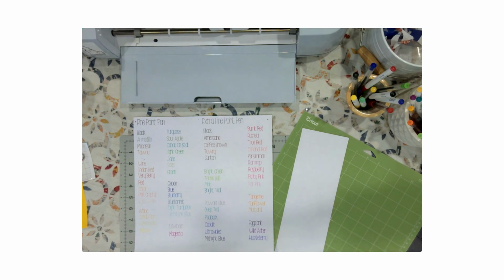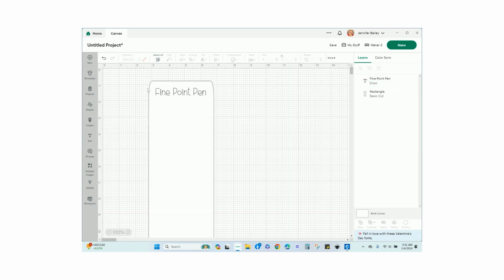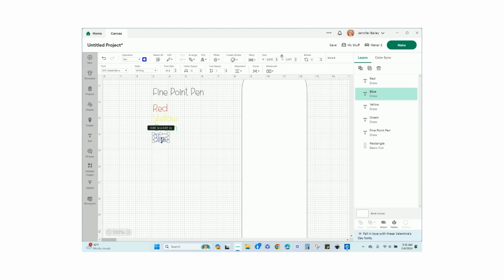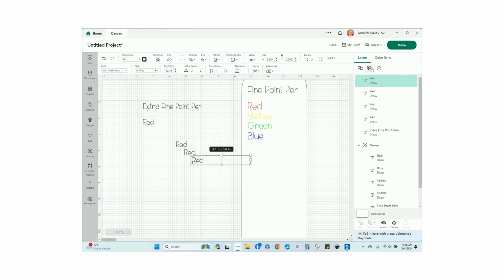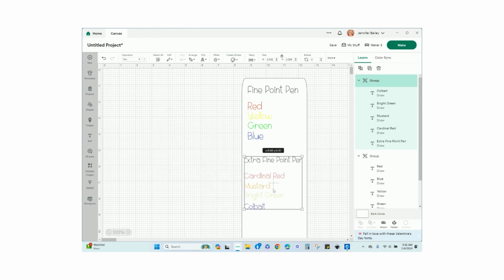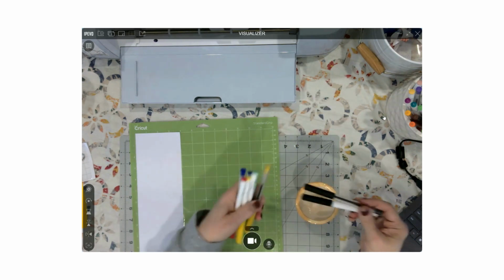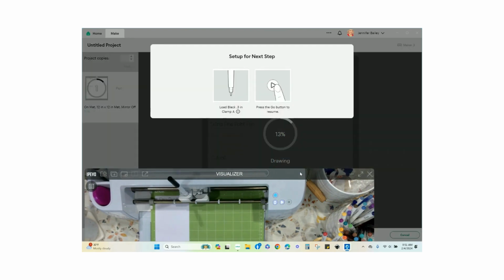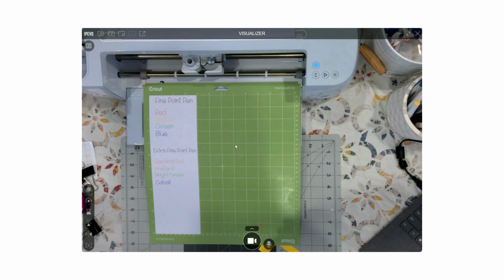MUST DO Cricut Hack - Cricut Pen Ink Sampler Tutorial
Do you have Cricut Pens but aren’t sure how they will actually look on paper? Let your Cricut machine take the guesswork out of it for you! Using Cricut Pens, let your Cricut write out an ink sampler list using each pen to showcase its color! Now you can easily see what the ink will actually look like when it is used without having to scribble it out.

🎉 Craft Project Materials 🎉
⭐White cardstock - 12x12
⭐Cricut 0.4mm Fine Point Pens
⭐Cricut 0.3mm Extra Fine Point Pens

✏️ Swingline 12x12 Paper Cutter